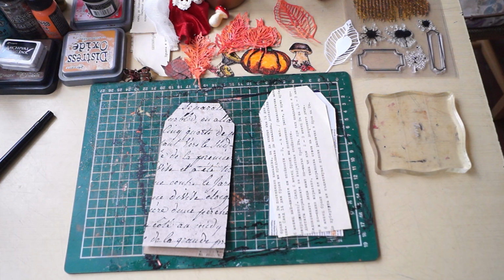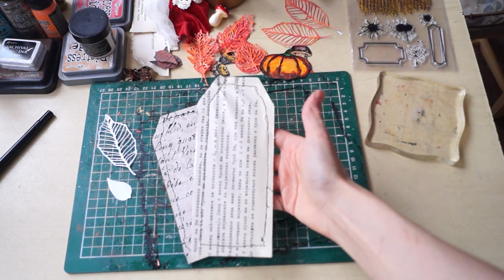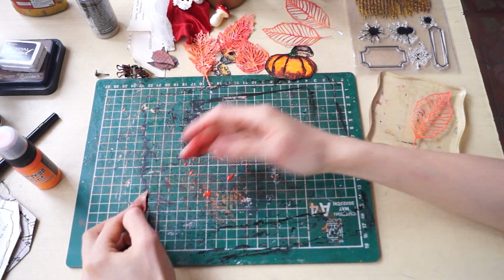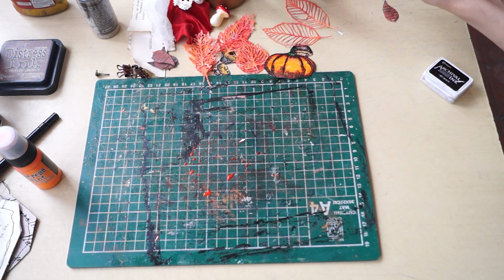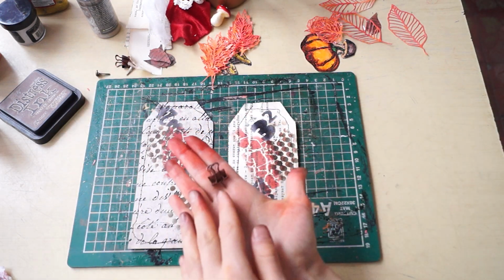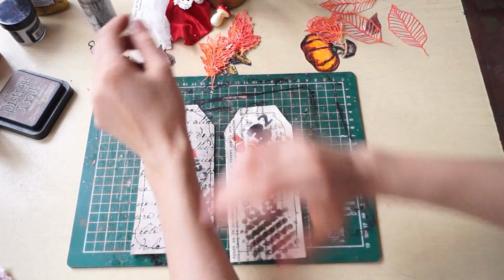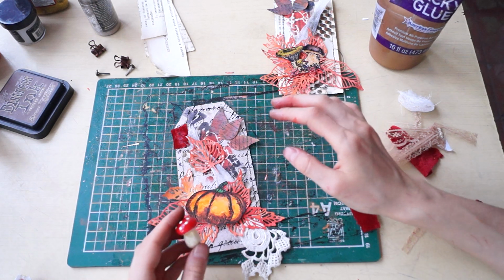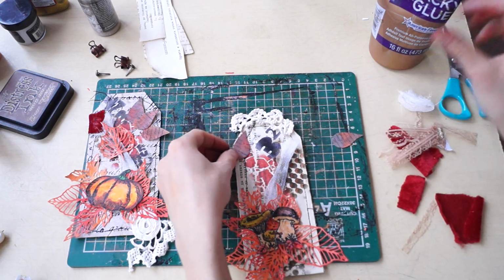How to Create Beautiful and Easy Autumn Collage Tags Craft With Me DIY Ephemera For Junk Journals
In this video titled I invite you to join me in a creative session of making stunning autumn-themed tags using scraps.